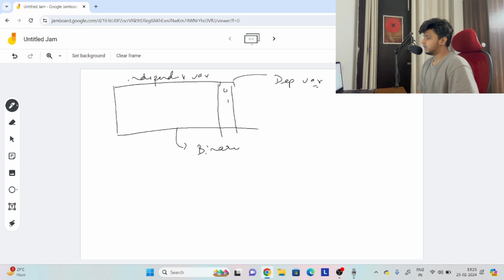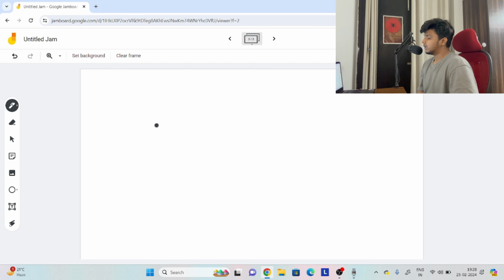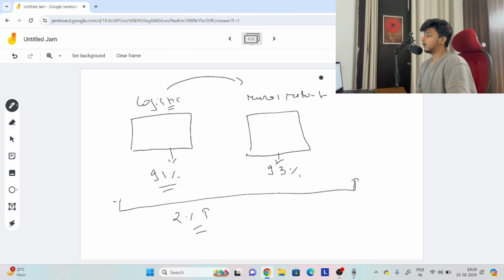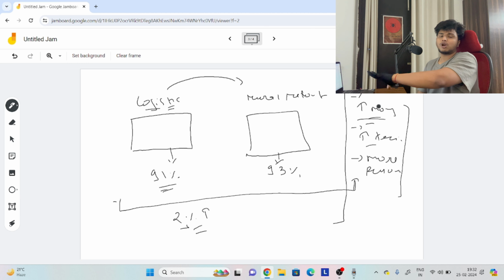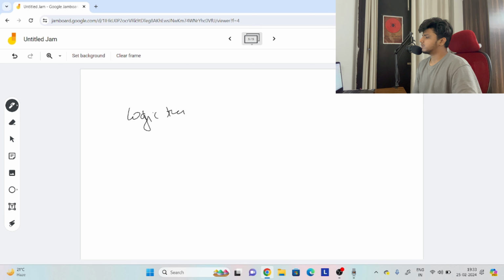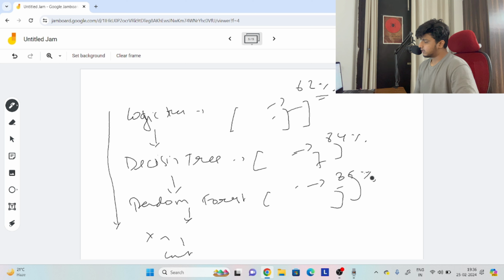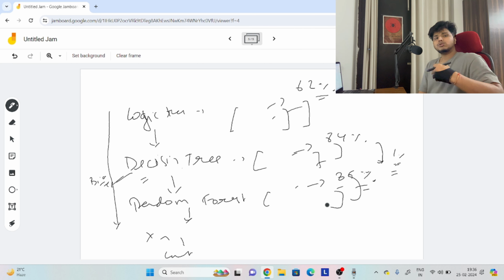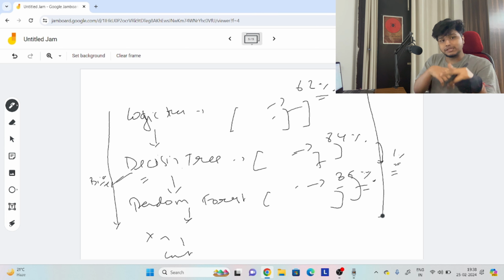How to Choose a Perfect ML Model | Complexity Vs Cost | Improvement Vs Time Taken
In this comprehensive guide, we delve deep into the critical process of selecting the most suitable machine learning (ML) algorithm for your projects. Understanding the balance between complexity, cost, and the trade-off with the knowledge required is essential for anyone venturing into the field of machine learning. Whether you're a beginner looking to get a solid start or an experienced practitioner aiming to refine your decision-making process, this video is tailored for you.

Key Highlights:

Understanding Complexity: Learn how the complexity of an ML algorithm can impact your project's outcome and the resources required to implement and maintain it.
Cost Considerations: We break down the costs associated with different types of ML algorithms, including computational resources, time investment, and potential financial implications.
Knowledge Trade-off: Discover how your level of expertise in machine learning and the specific domain of your project influences the selection of an ML algorithm.
Real-World Applications: Gain insights from examples that illustrate how to apply these considerations in practical scenarios, ensuring you choose the best algorithm for your needs.
Expert Tips: Benefit from our curated advice on navigating the trade-offs and making informed decisions that align with your project goals and constraints.

About This Channel:

Our mission is to demystify the world of machine learning and data science, providing clear, accessible, and practical guidance for enthusiasts and professionals alike. From tutorials and tips to industry insights and best practices, we cover everything you need to stay ahead in the rapidly evolving field of ML and AI.